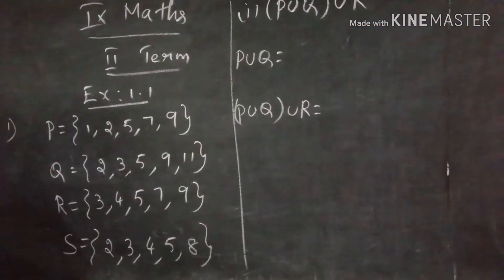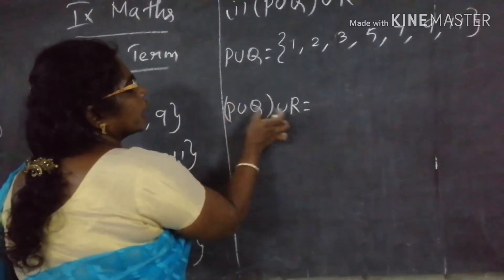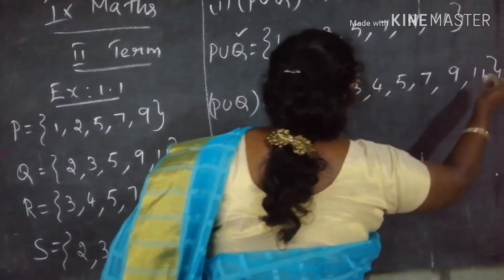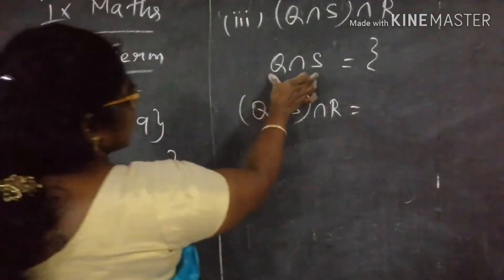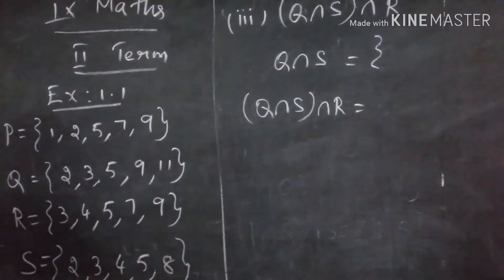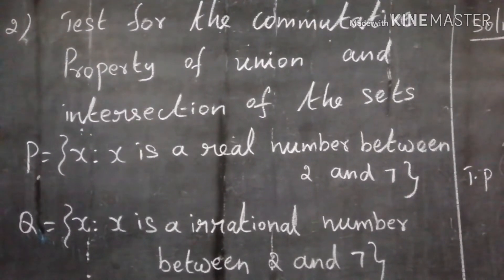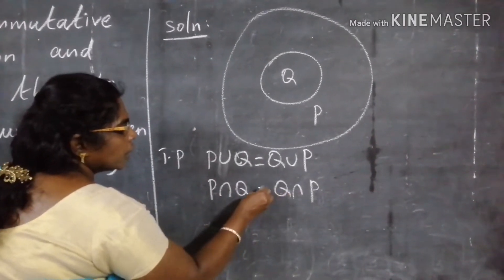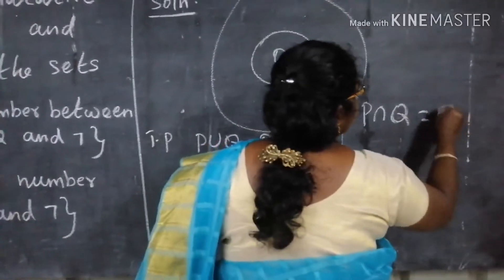9th maths II term EX1 1 QUESTIONS 1,2 1080p